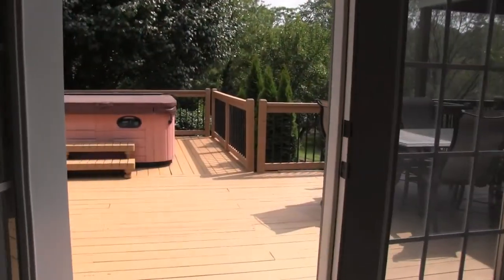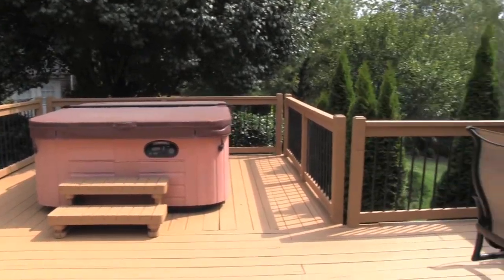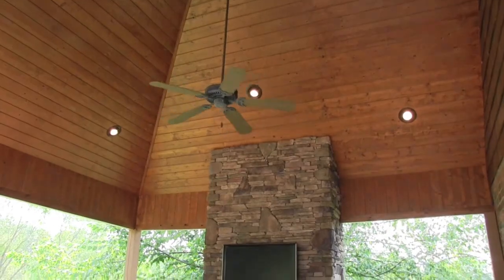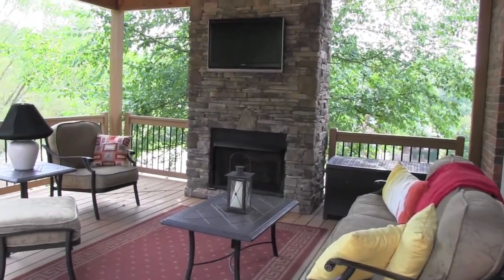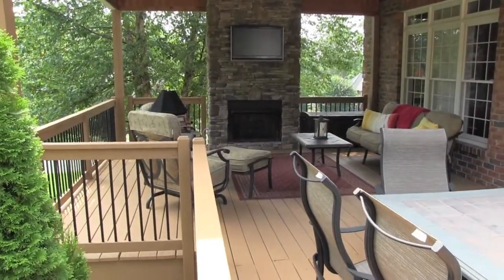Asheville Real Estate : Ellicott Lane, Asheville, NC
Take a video and photo walk-through tour of this beautiful home for sale:
1801 Ellicott Lane, Asheville, NC